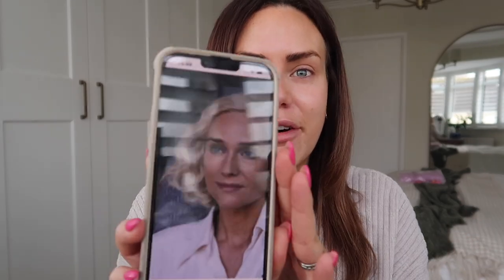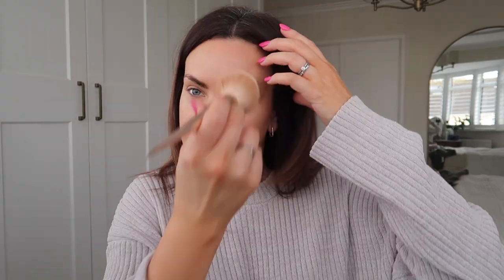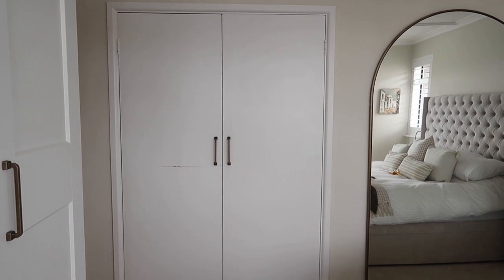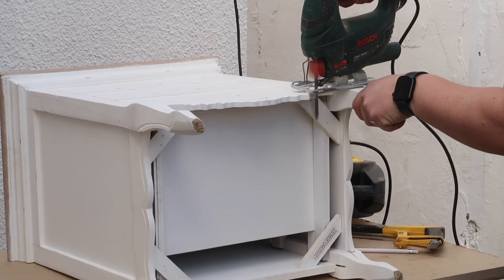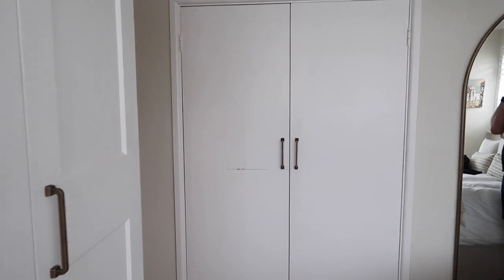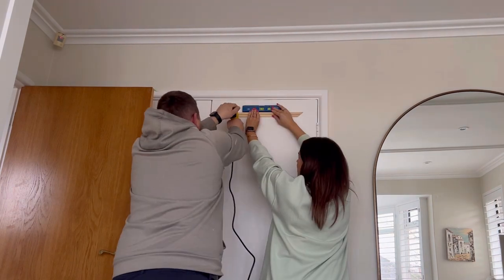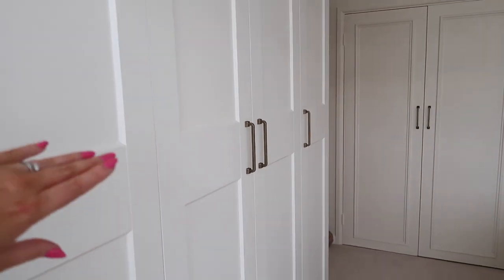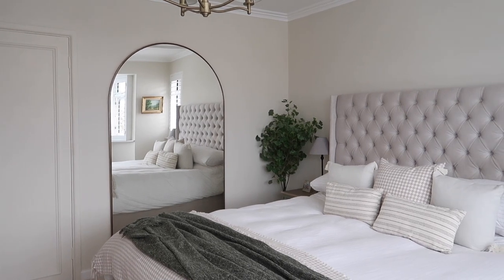BUDGET BEDROOM MAKEOVER | UPCYCLING BEDSIDE TABLES AND ADDING A DECORATIVE MOULDING TO FLAT DOORS AD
ad This is part of an ongoing collaboration with Sky Cinema as part of their Sky Cinema Club, where I get to recommend my favourite films to you each month. I'm so excited to be a part of the Sky Cinema Club again this year, and we can't wait to share our movie recommendations with you.

Mark and I enjoyed watching Marlowe, one of our favourite actors Liam Neeson plays a private detective called Philip Marlowe, in the movie he is hired by a glamorous heiress to find her missing lover. It was set in the late 1930's so I thought it would be fun to film a "Get ready with me" inspired by Clare Cavendish.

So excited to be sharing with you our mini bedroom makeover, I've been wanting to upcyle these bedside table for so long and the outcome is beautiful I hope you agree. Oh and the wardrobe doors, such a transformation. Enjoy!